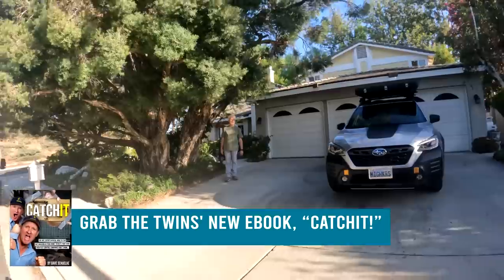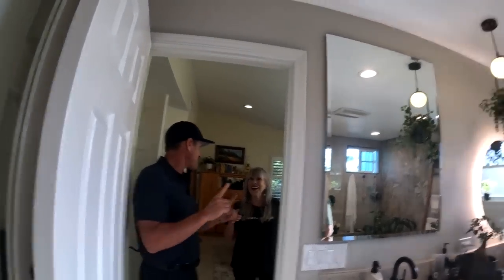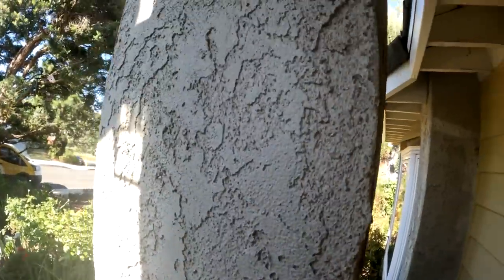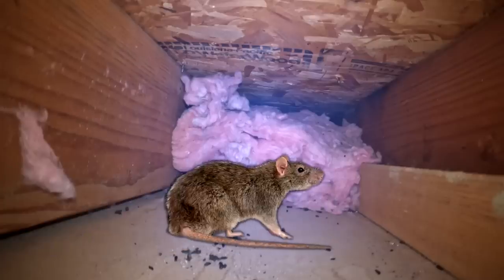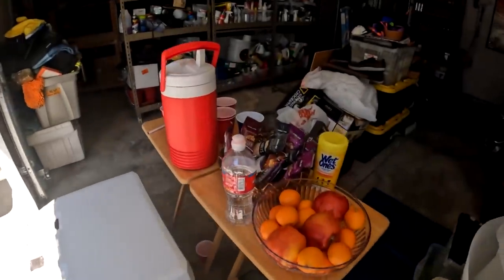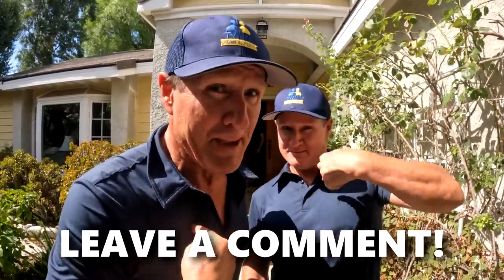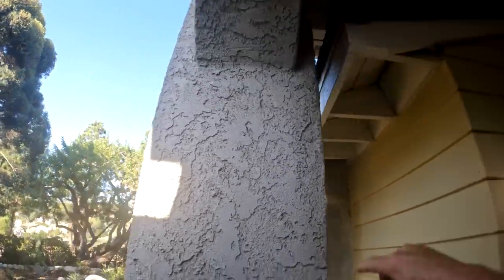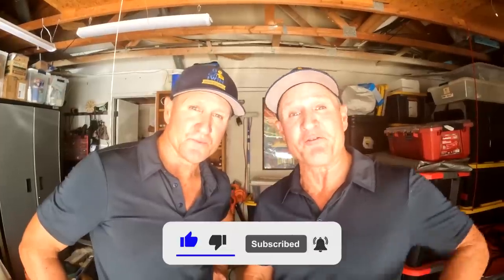SCRATCHING THE WALLS!! You won't believe what we found...